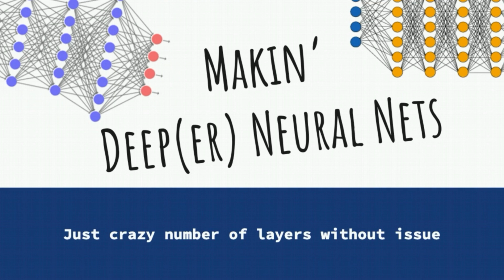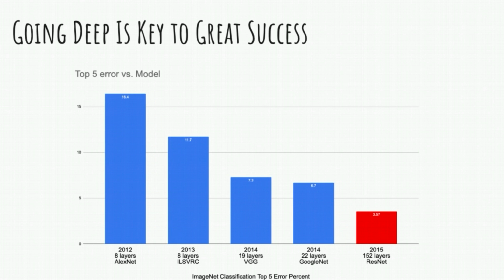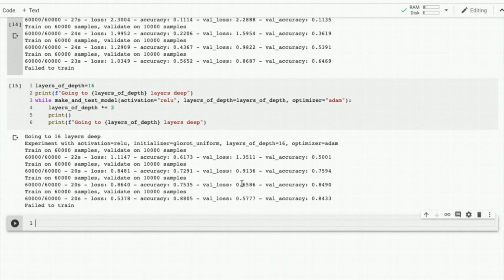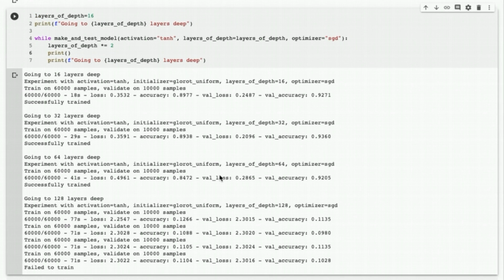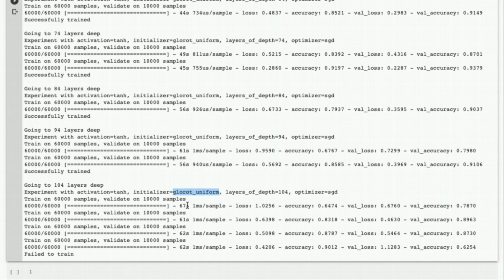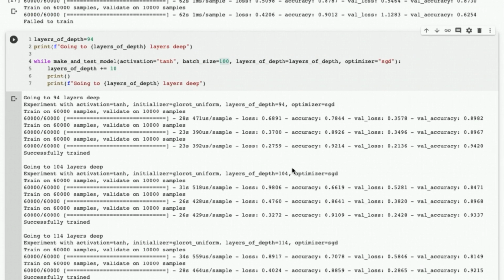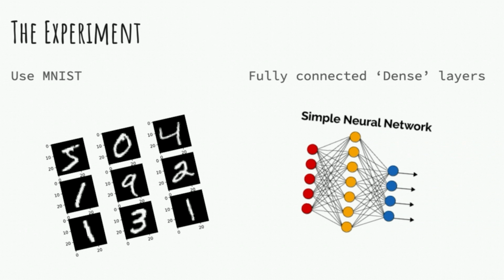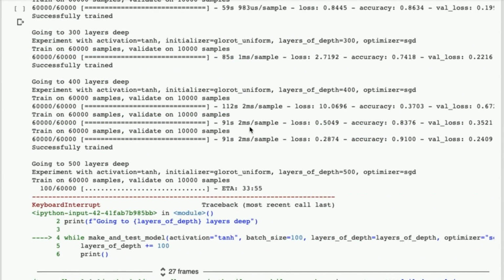How to make Very Deep Neural Networks that Train Quickly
Much Cheese, Much Deep. Step by step coding to get to a 400 layer neural network in tensorflow keras that trains quickly.

I hope you like these tips and tricks to overcome problems with slow training and the exploding / vanishing gradient problems.